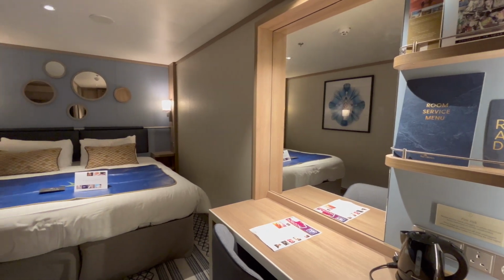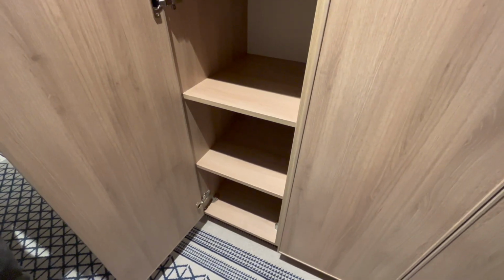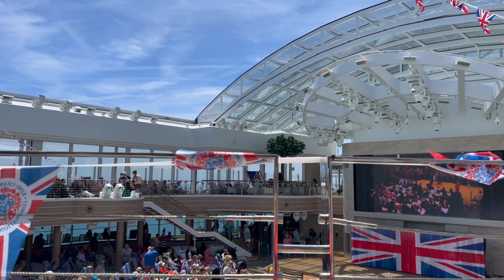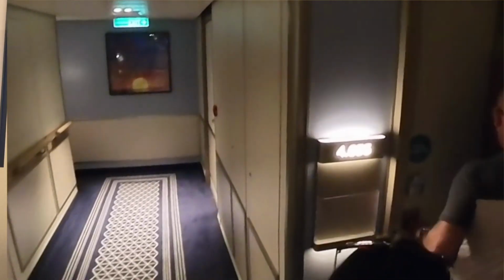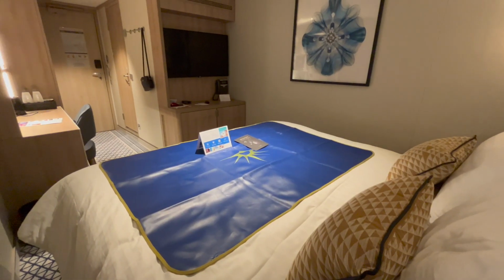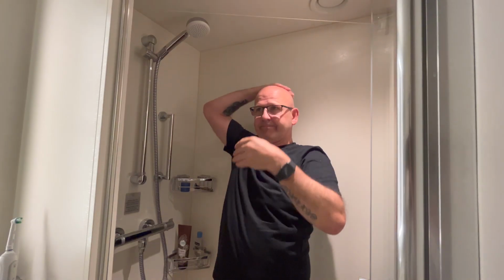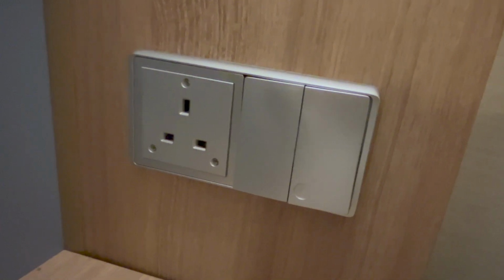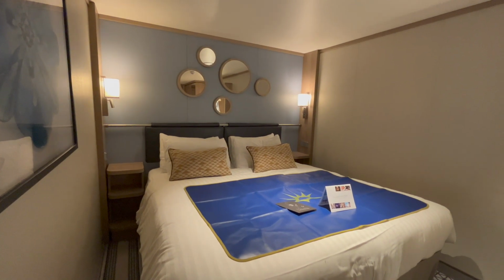Arvia Ship Cabin Tour - Deck 4 Inside Cabin Reality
Here's our tour of an inside cabin on P&O Arvia.

This cabin is on Deck 4 and in this inside cabin review we share our thoughts about having a cabin on this deck and its location.

It's fair to say that this is a compact cabin but perfectly fit for purpose for two adults sharing.

This cabin has everything you need to enjoy a cruise at an affordable price.  We paid £55 per person per day and when you think about everything that's included on a P&O cruise, that's pretty good.

This was a guaranteed inside cabin on Arvia cruise ship and so we did not choose the cabin number.  Unfortunately, we would not recommend you to choose this cabin as it has crew areas on three sides. The noise was loud at times.

We would recommend Deck 4 cabins on P&O Cruises Arvia for the ease of getting on and off the ship during port days.

If you have any questions about inside cabins on Arvia or Deck 4, please drop them in the comments.

Find out more about Arvia and P&O Cruises on Cruise Lifestyle